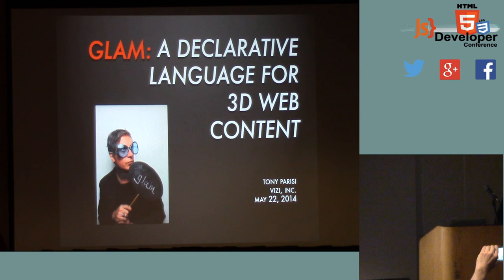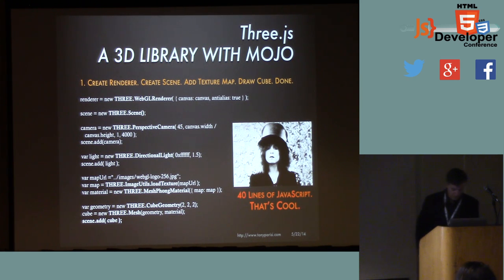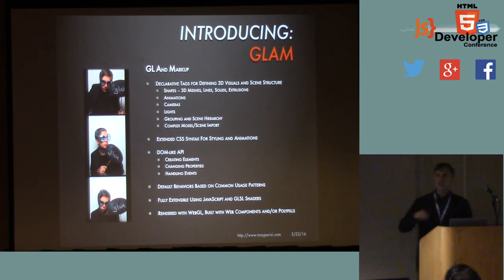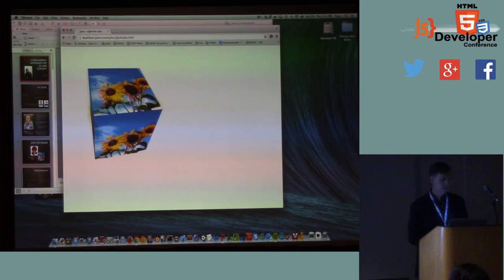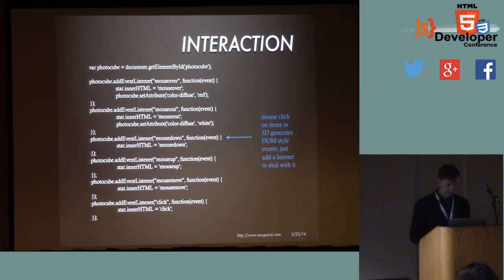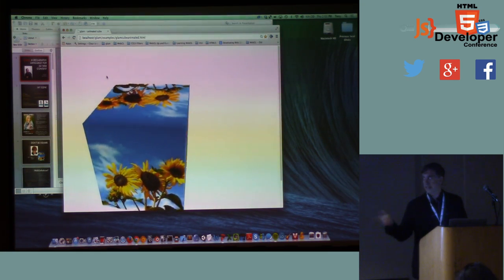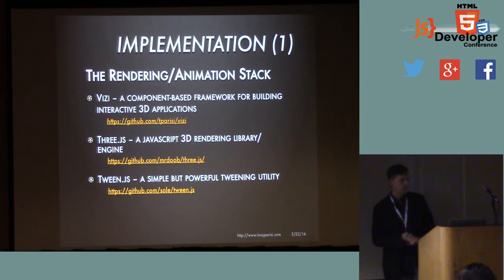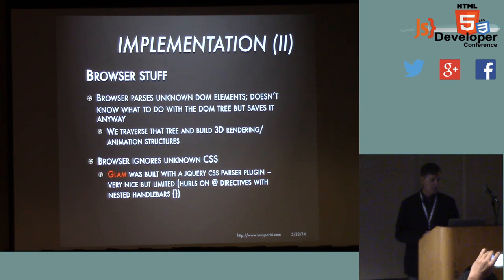HTML5DevConf May2014: Tony Parisi Glam: a Declarative Language for 3D Web Content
HTML5DevConf: Parisi, Tony - Glam: a Declerative Language for 3D Web Content

Join Tony Parisi, the guy who created the first declarative 3D language for the web, as he attempts to restore sanity to 3D development. Tony will describe the glam open source project, the 3D tag set and DOM API, integration with other web technologies, and its implementation and polyfills using Three.js, Web Components, and Google Polymer.